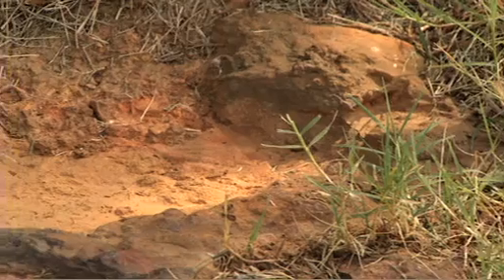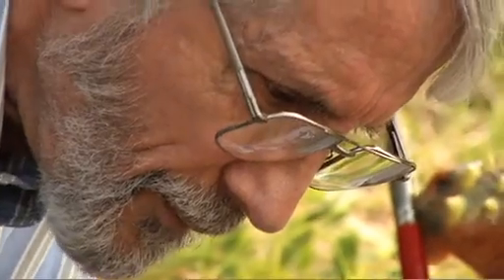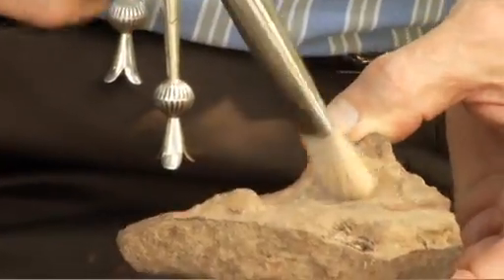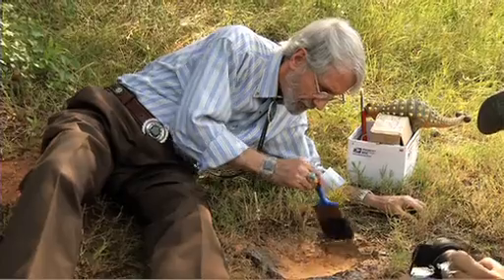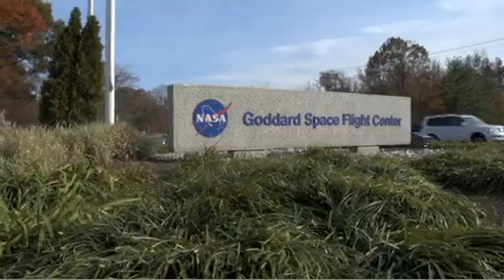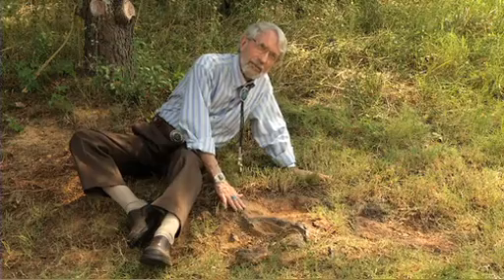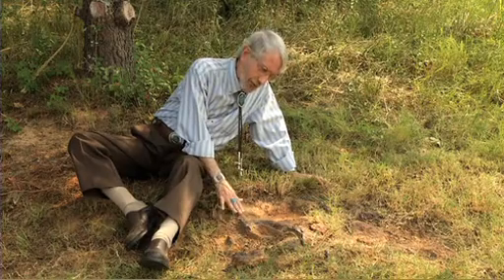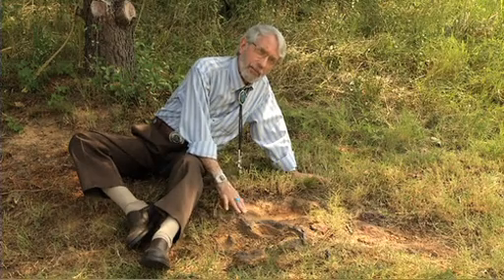Cretaceous Footprint Found on Goddard Campus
Dinosaur tracker Ray Stanford describes the cretaceous-era nodosaur track he found on the Goddard Space Flight Center campus this year.